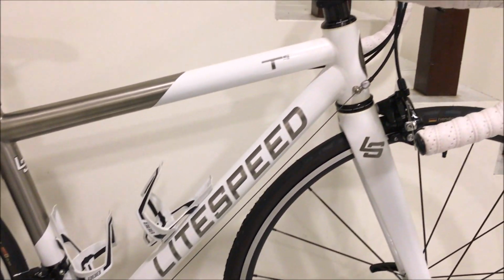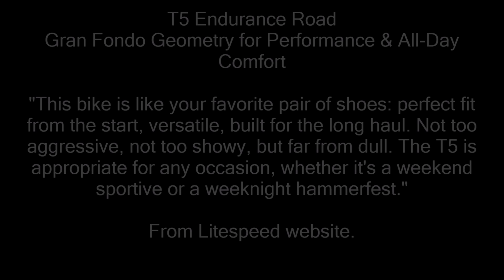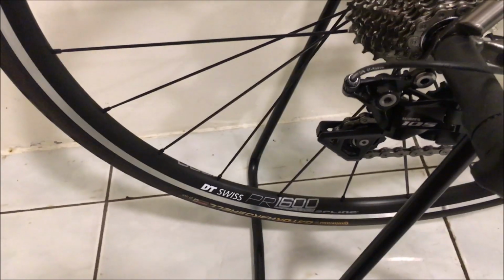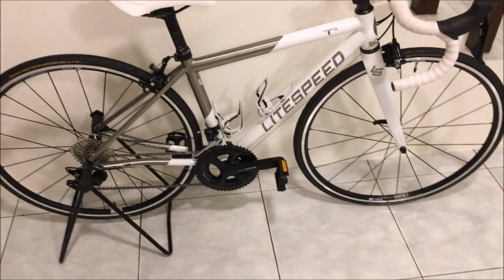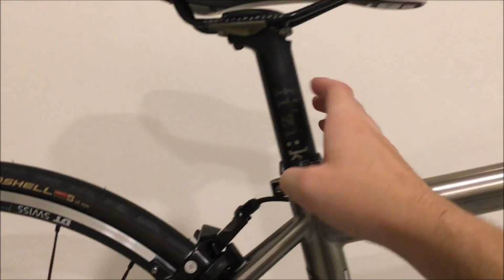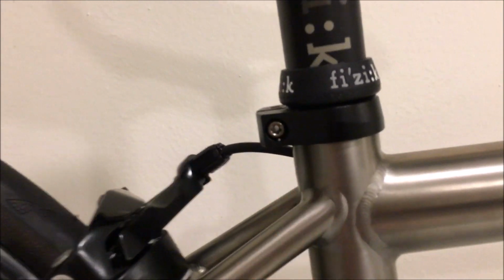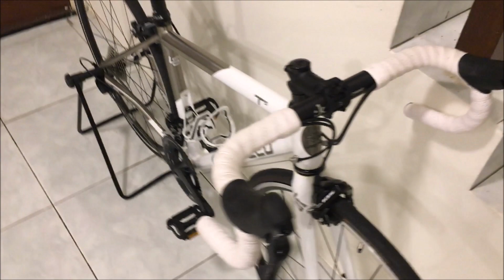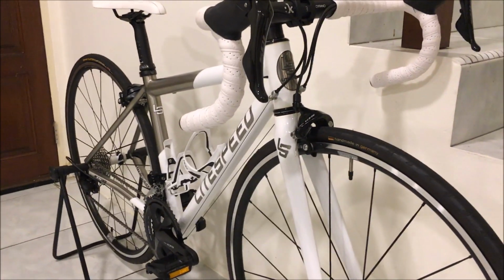Litespeed T5 Titanium Road Bike (My Wife’s Custom Gran Fondo Bike)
A detailed look at this Custom Litespeed T5 that was made for the 1st Brunei National Bike Show in 2019.